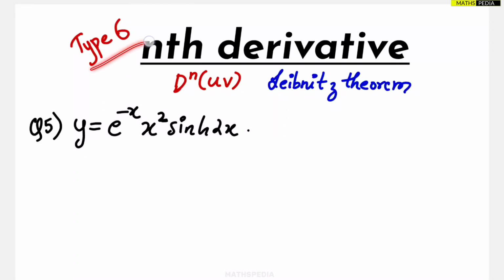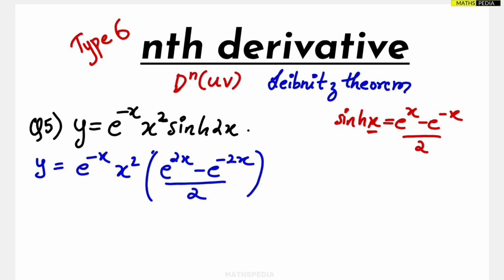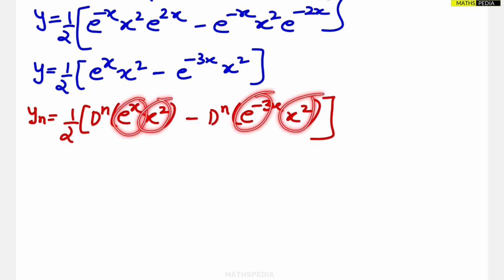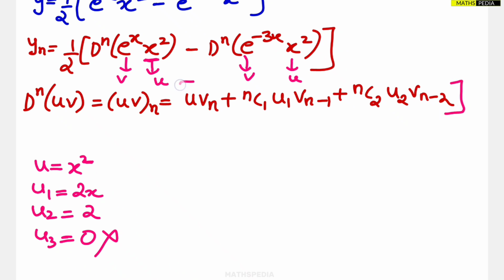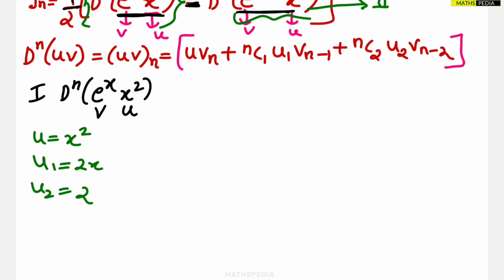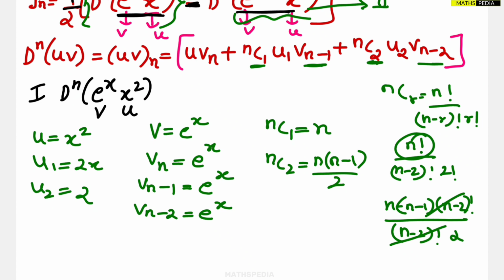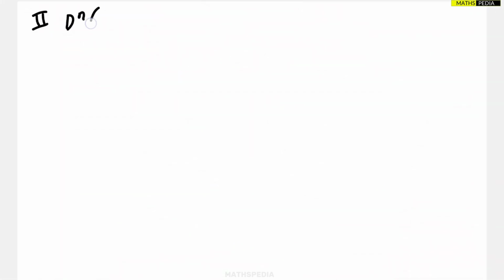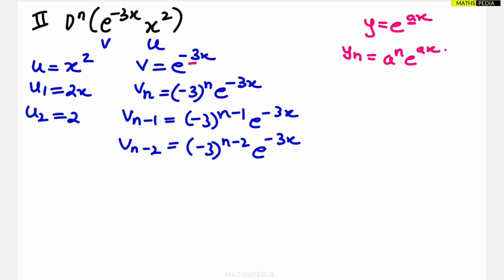nth derivative | Type 6 - Leibnitz theorem | Example solved 5 | Engineering mathematics |Mathspedia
Welcome guys ✌
For any queries DM 👇